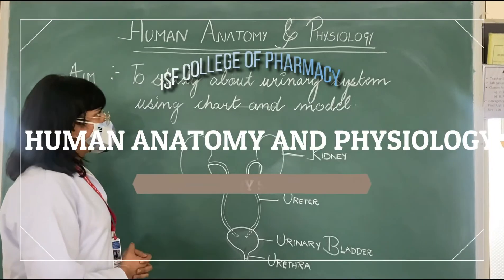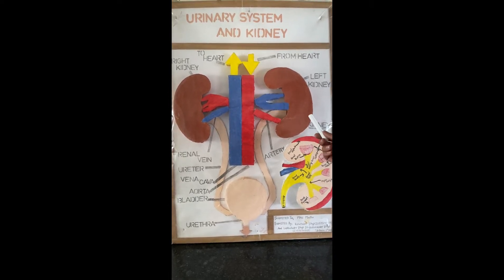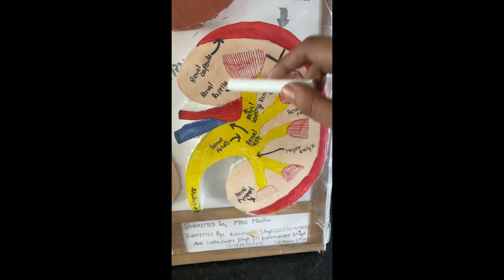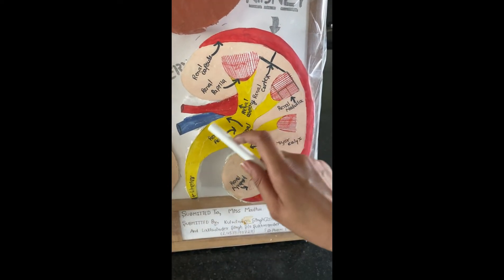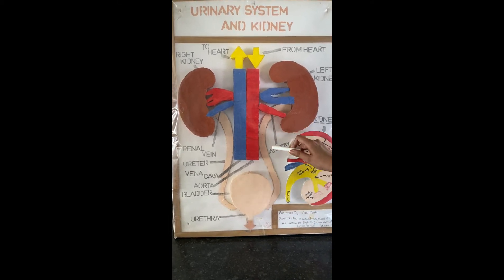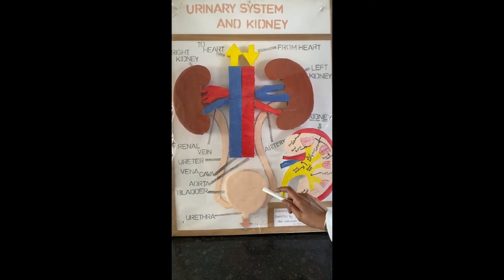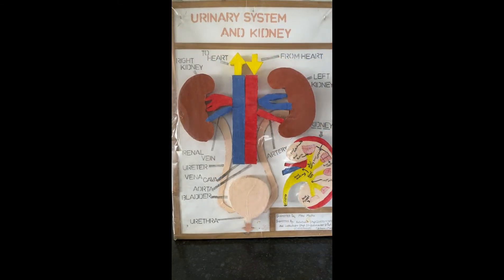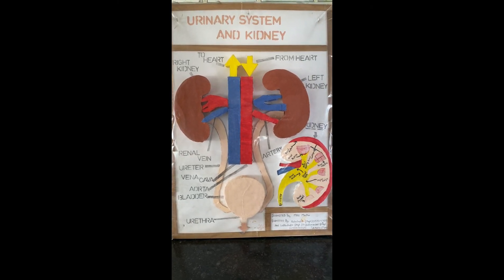To Study About Urinary System using Chart and Model | Ms. Ruvind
Welcome To ISF College of Pharmcy, Moga, Punjab